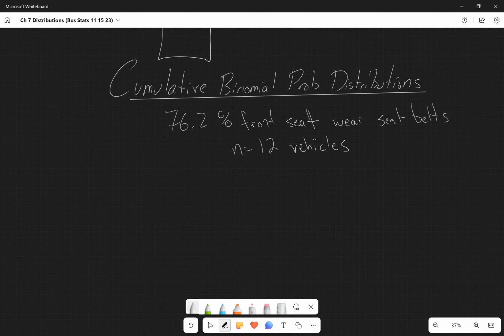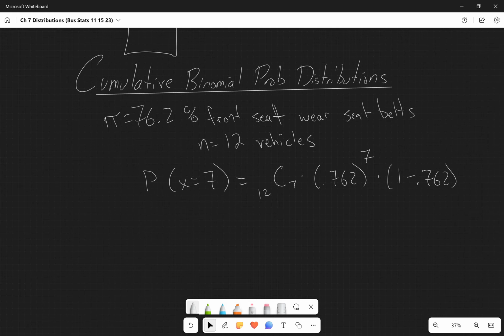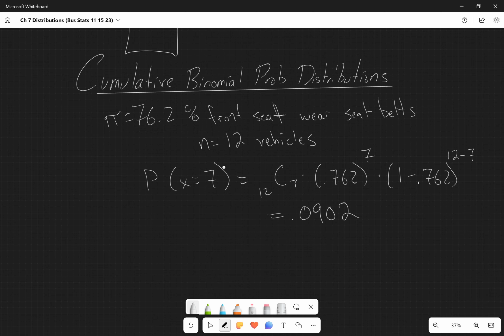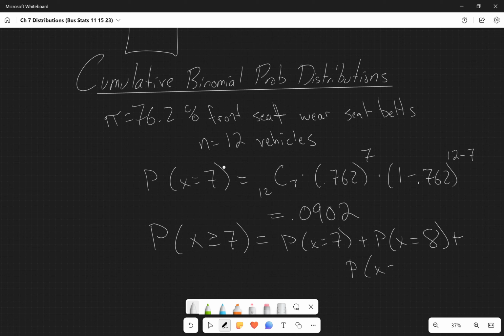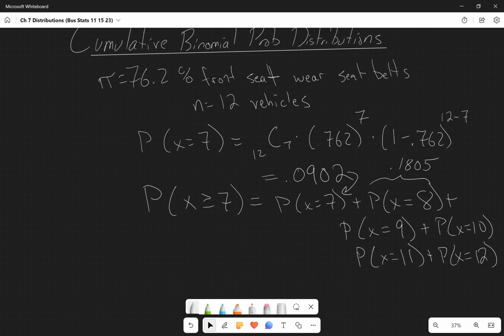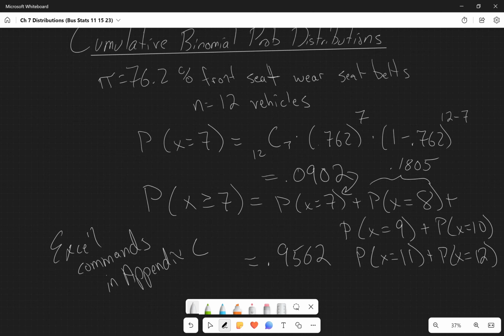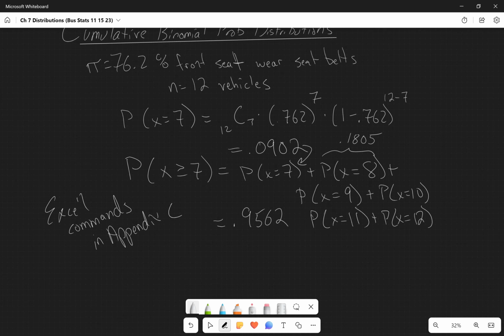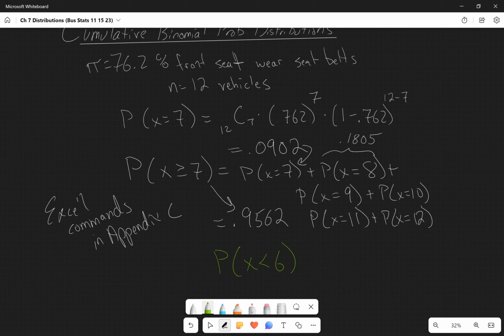Cumulative Binomial Probability Distributions